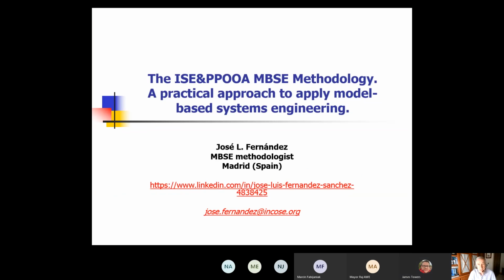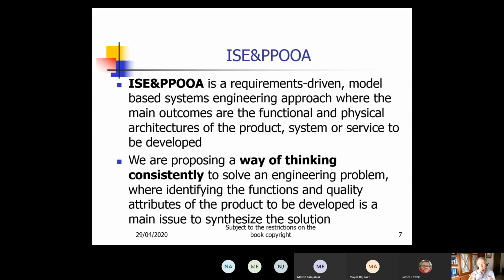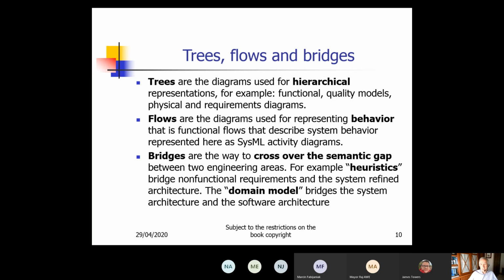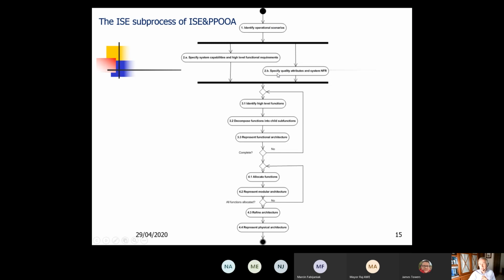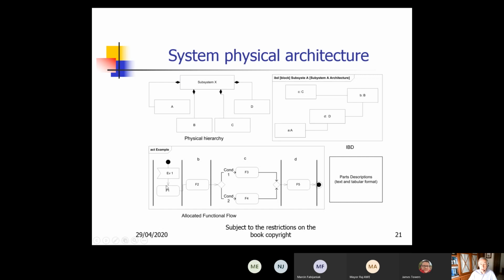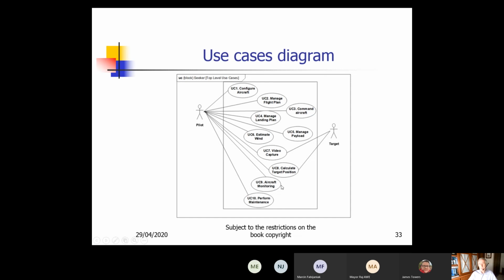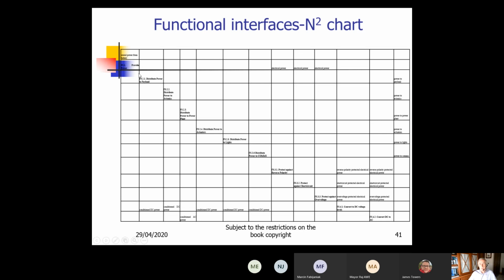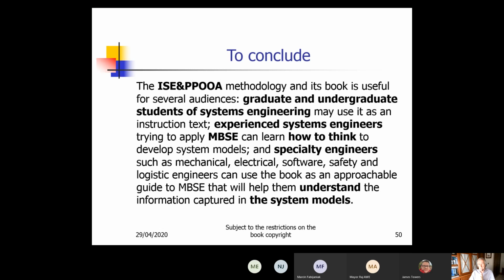An Introduction to the ISE & PPOOA approach, by Dr José L. Fernandez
Dr José L. Fernandez explains the Integrated Systems Engineering (ISE) & Processes Pipelines in Object-Oriented Architectures (PPOOA) approach as described in the book "Practical Model-Based Systems Engineering" by Fernandez, J. L. & Hernandez, C. 2019, ISBN-13: 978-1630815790